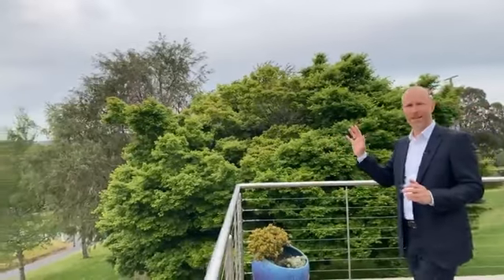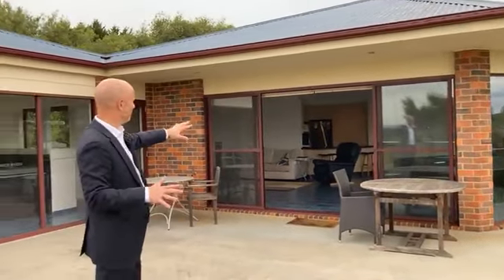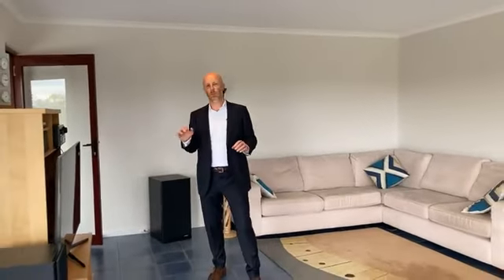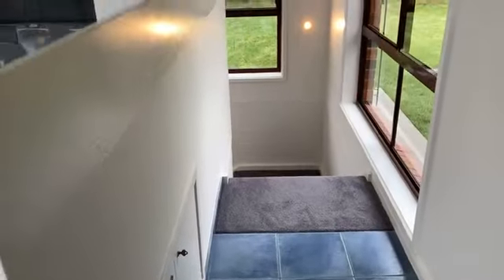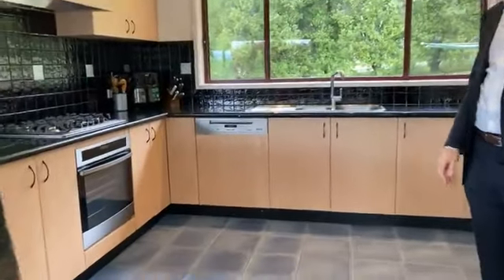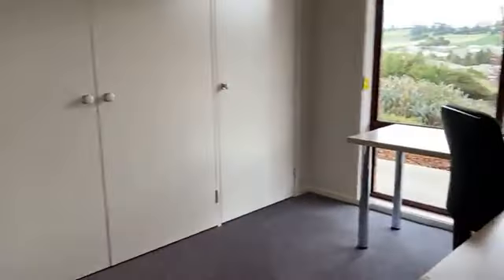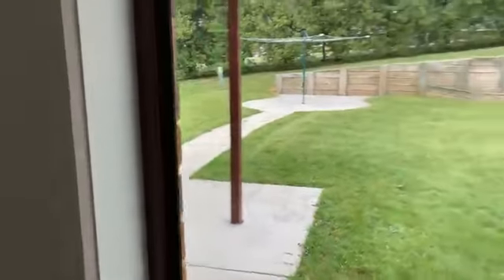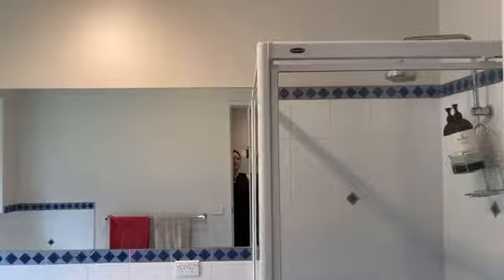Live Open Home - 23 Lillico Road, Warragul